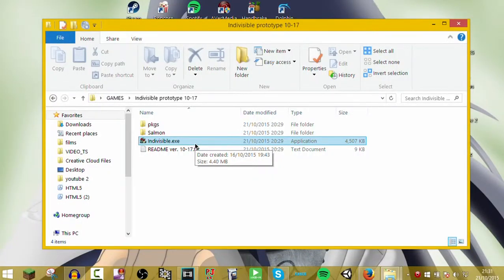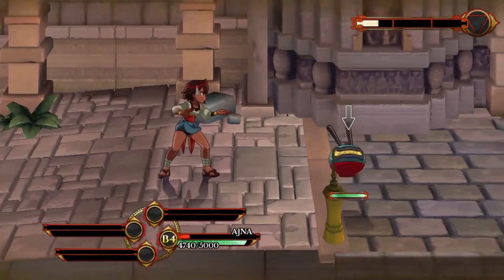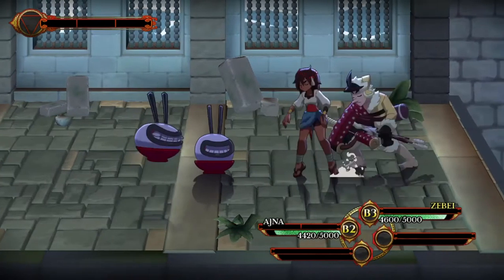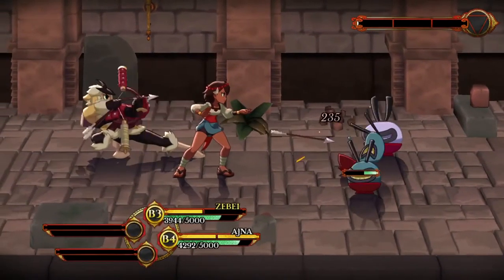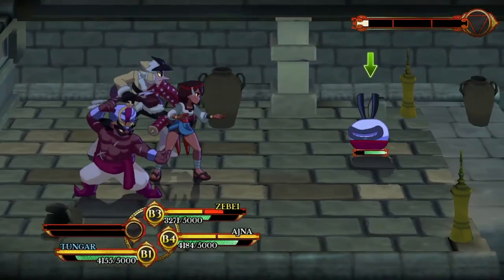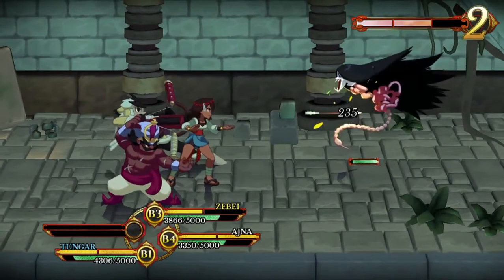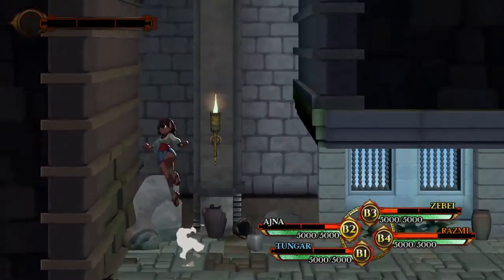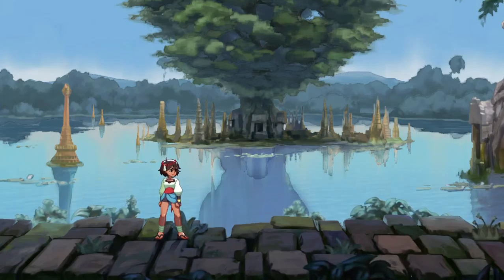Indivisible demo playthrough Ep.1 - THIS GAME IS AMAZING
hope you enjoy more coming soon.
this game is one of the best i have played in a long while and this is just the demo so Please please please i urge you to support this games creation

(Windows, Mac and Linux)